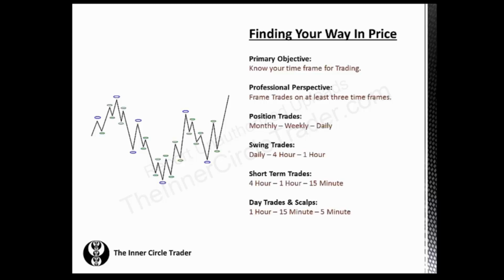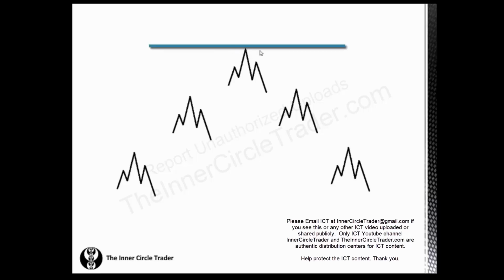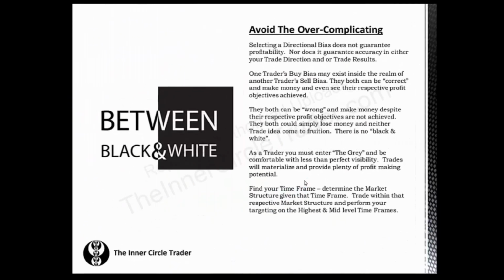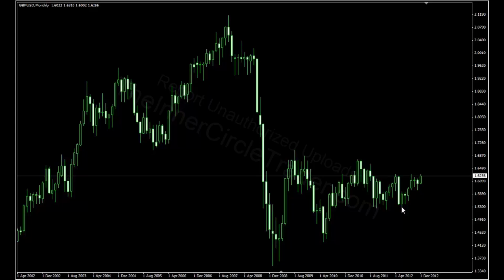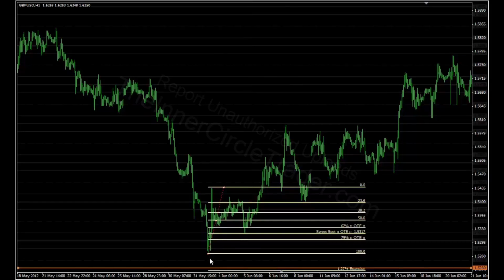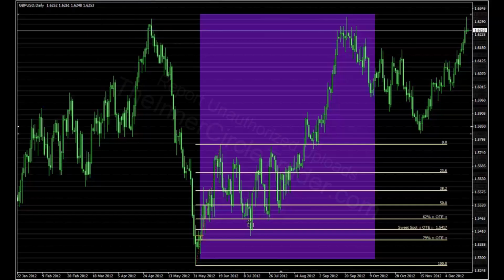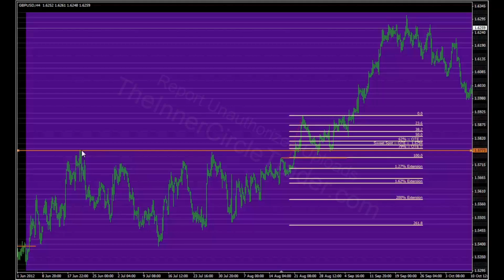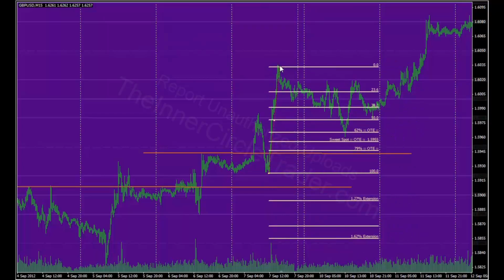ICT W.E.N.T. Series - Part 3 of 5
Leave your comments on Twitter at @I_Am_ICT